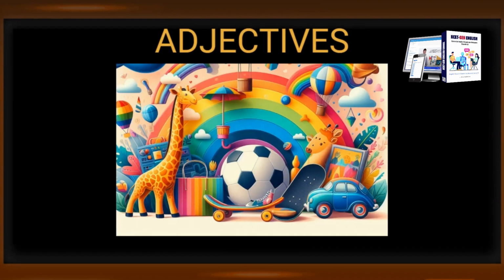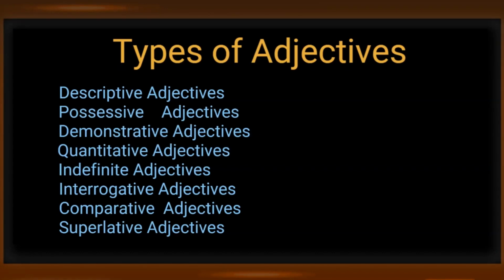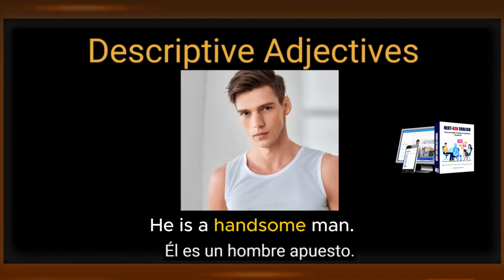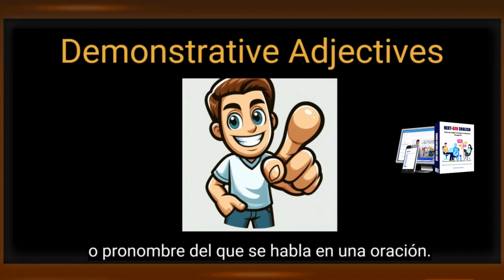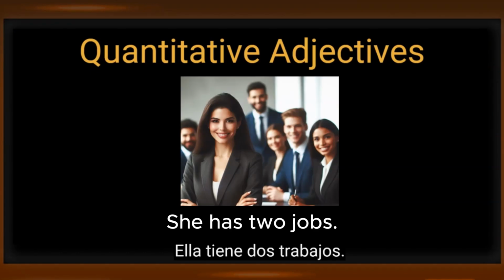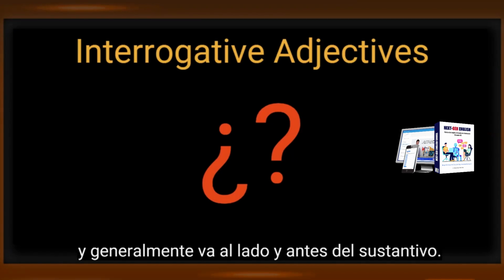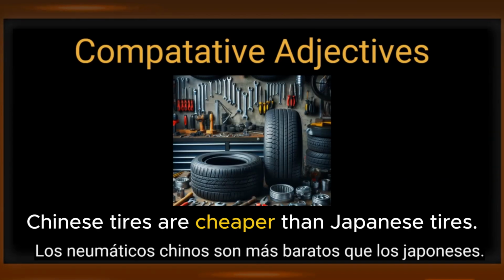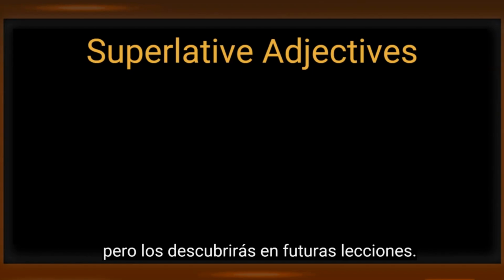Lesson 6 Adjectives Part 1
Curso gratuito de inglés proveído por Editorial JEMA.

En esta lección, aprenderás lo que son los adjetivos y los tipos de adjetivos que se utilizan en el idioma inglés.